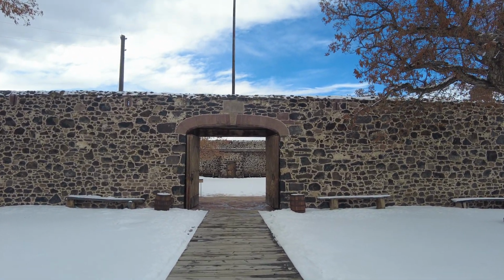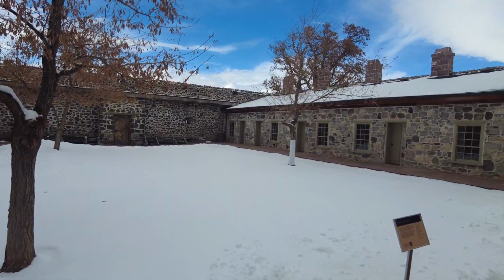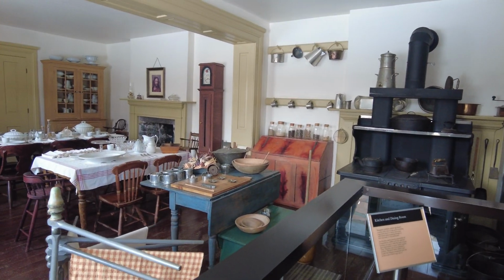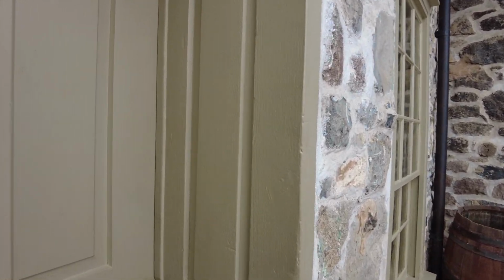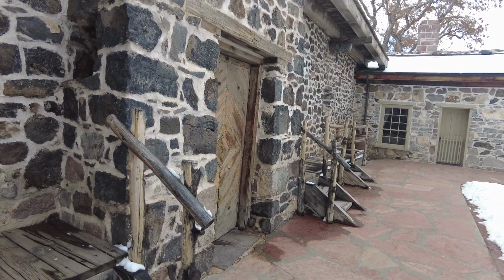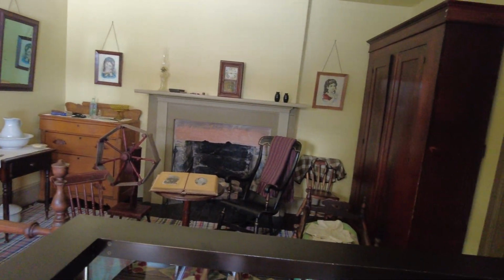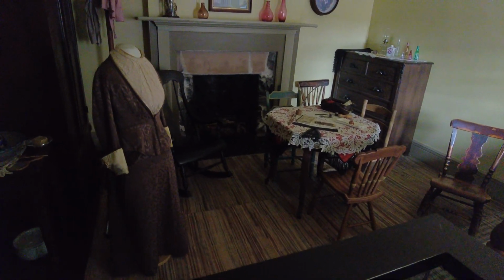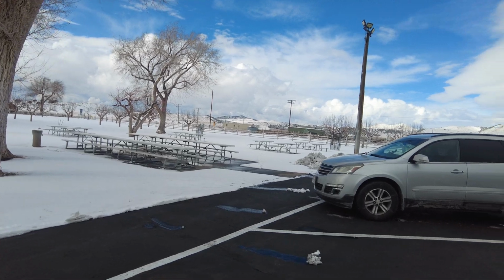Exploring the Historic Cove Fort in Utah, a Trading Post and Safe Haven from 1867 (February 9, 2023)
Cove Fort was constructed in 1867 by Ira Hinkley at the directive of Mormon leader Brigham Young. It served its purpose for over 20 years, and is still standing today as a historical structure. See as I give a tour of the area. Filmed on February 9, 2024.

Listed below are links to equipment that I've used to film my videos in the past, or other accessories that come in handy.

FILM EQUIPMENT:
DJI Pocket 2 Creator Combo
Samsung 128 GB SD Card

LIVE STREAMING:
DJI Osmo Mobile 3 Combo

IMPORTANT ACCESSORIES:
Anker PowerBank 26800mAh Power Bank
GoPro Performance Chest Mount (Bicycle Rides)
Wantdo Men's Packable Puffer Jacket
S21 Ultra Case Phone Case
Anker 3-foot USB C Cable